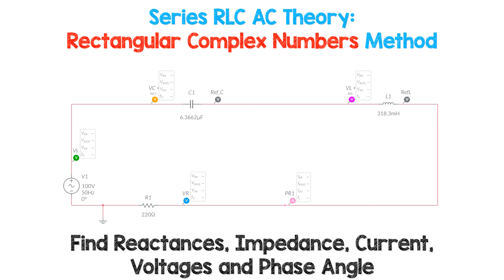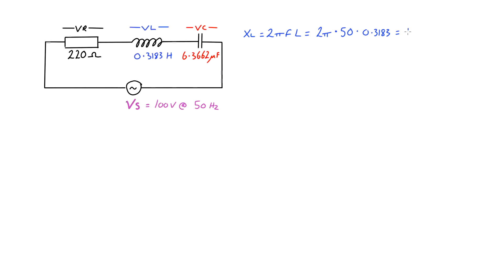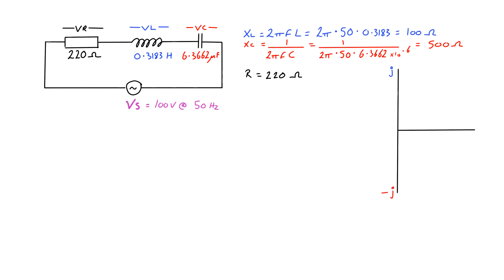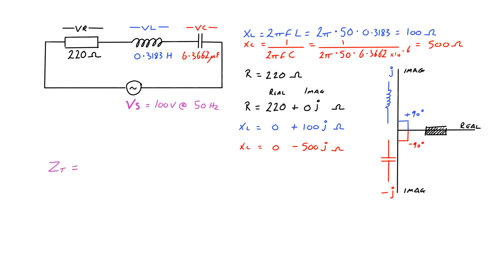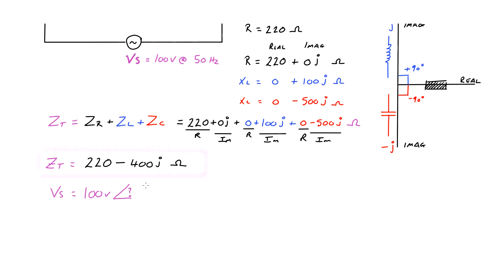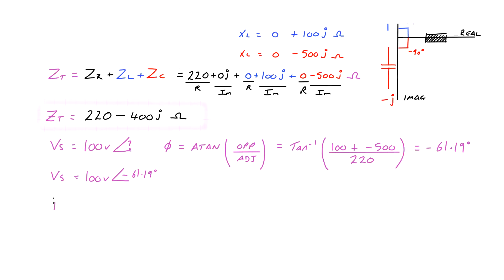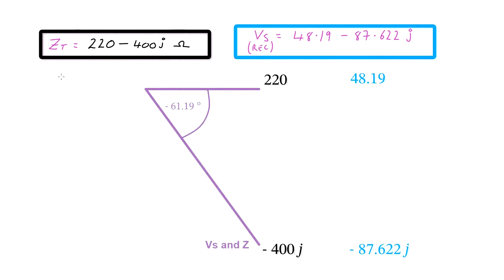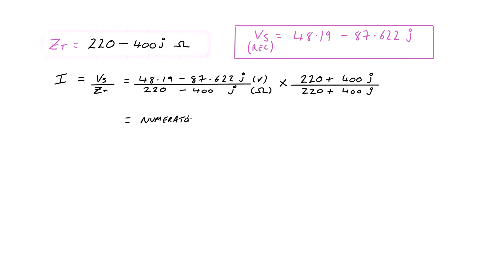Series RLC COMPLEX NUMBERS calculations Made Easy - AC Theory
In this video we will learn how to find the reactances XL and XC, the impedance Z, VR, VL, VC and the phase angle for a series RLC circuit using rectangular complex numbers. We have a quick look at the phasor diagram and prove our calculations using Multisim.